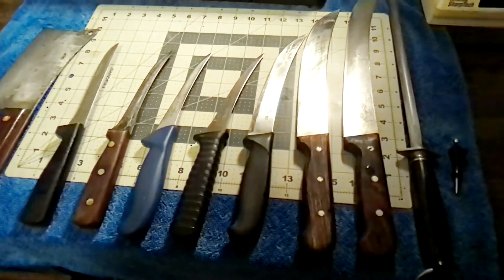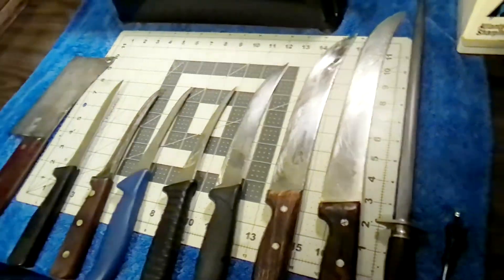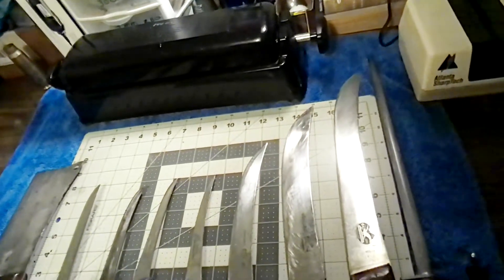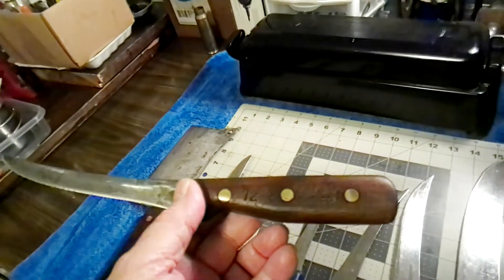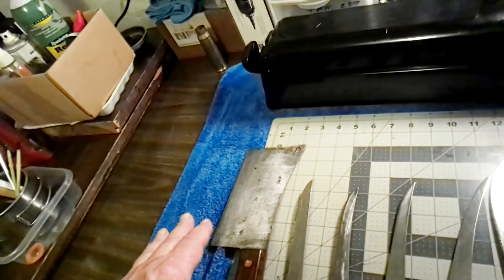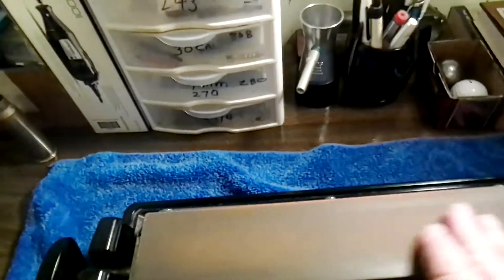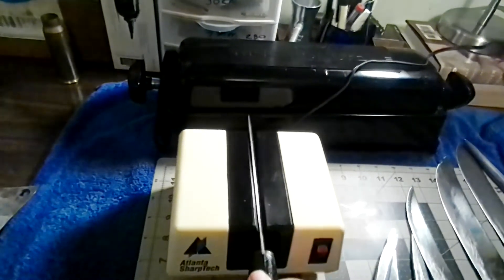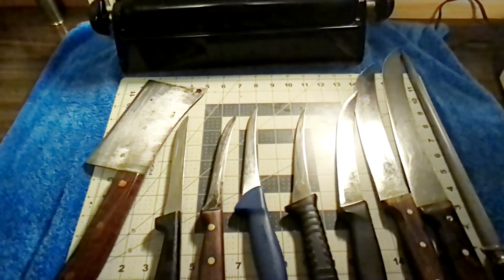my working knife collection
the knives I used when I was a meat cutter